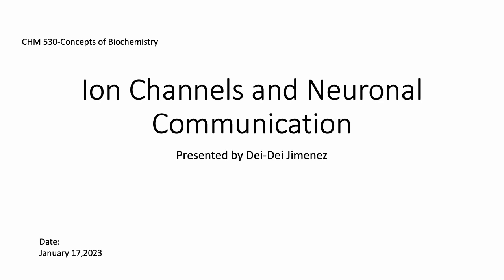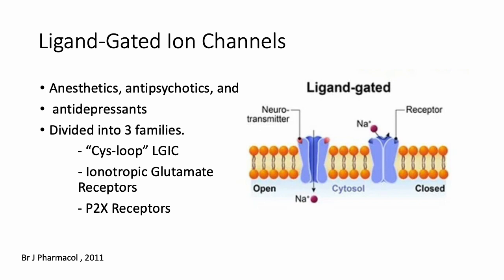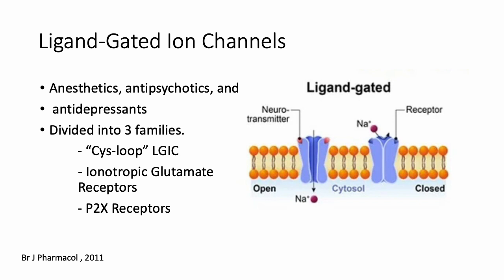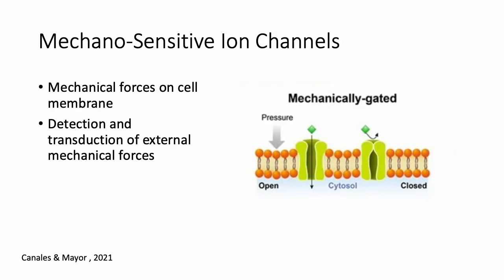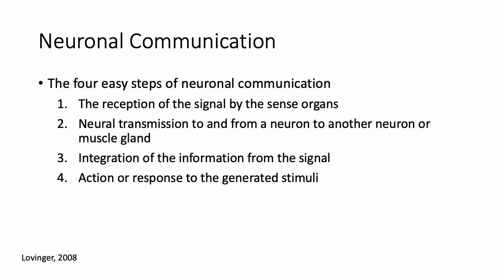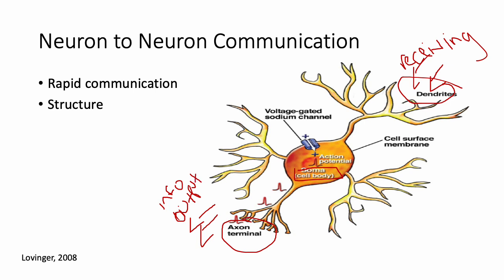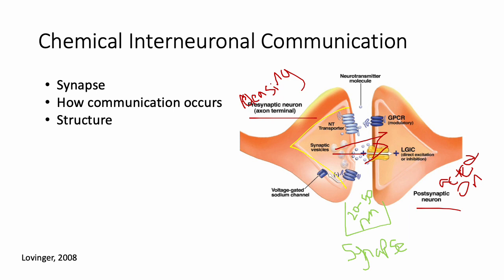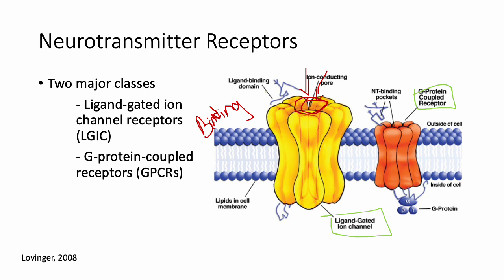Ion Channels and Neuronal Communication